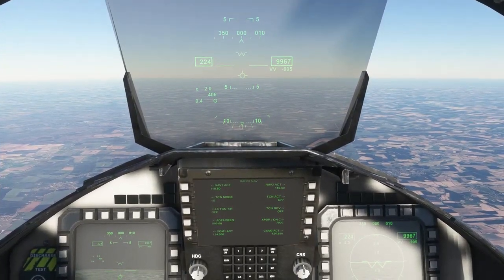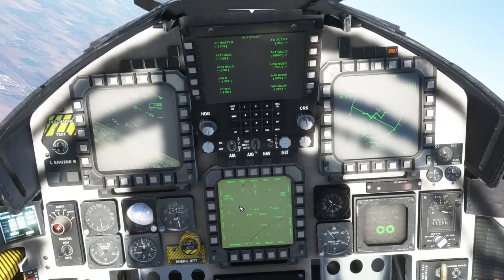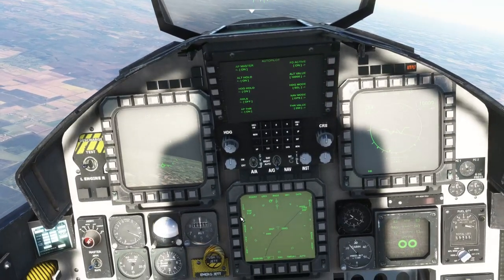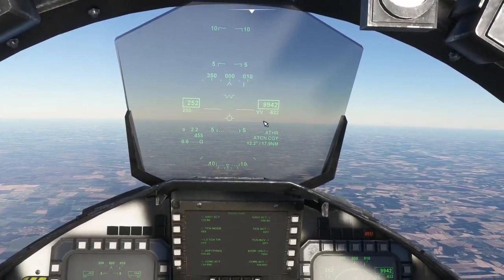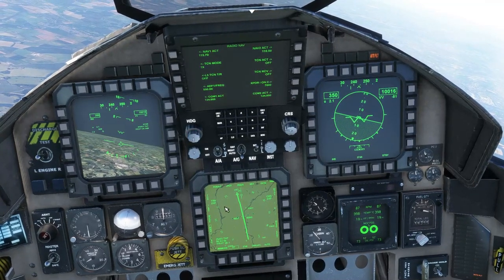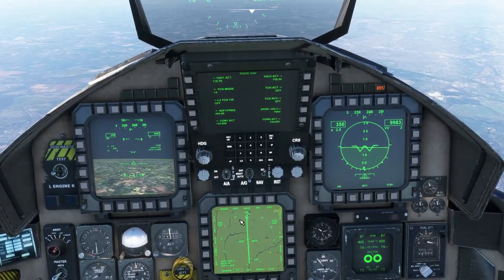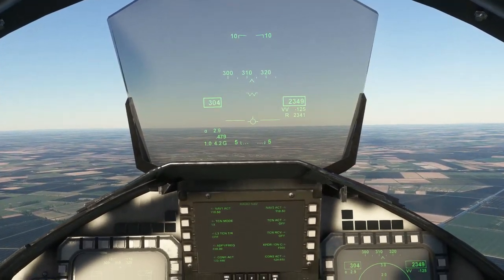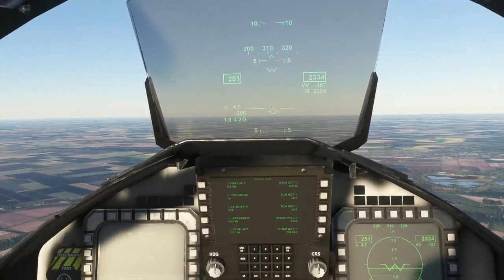DC Designs F-15E/I Autopilot, Navigation And ILS Demo | MSFS | 48th VFW | Microsoft Flight Simulator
F-15E/I Autopilot, Navigation and ILS Demo, it's a bit long winded so will put in time stamps.

00:15 Autopilot
06:30 ADF
11:23 TACAN
15:14 VOR
21:06 Flightplan/Waypoints
28:06 ILS Approach